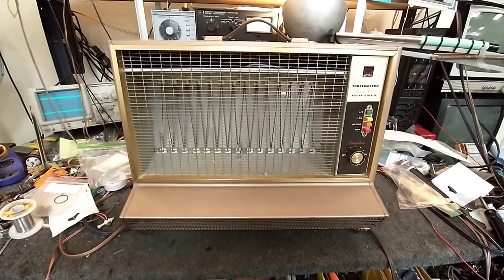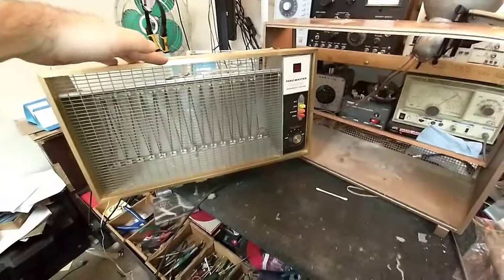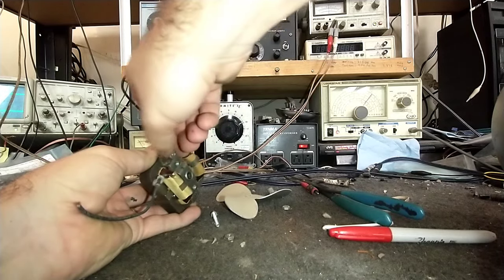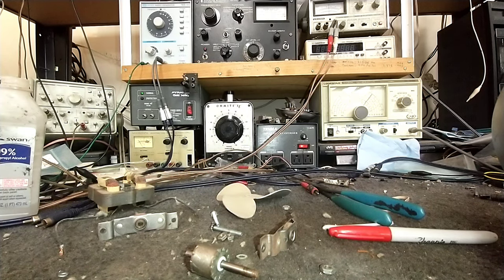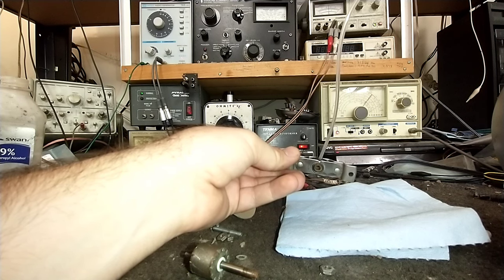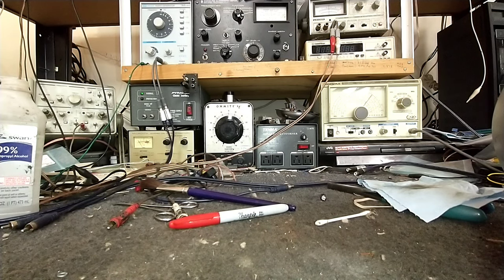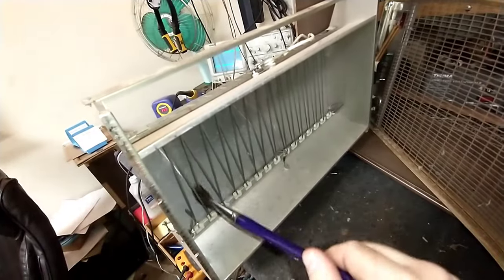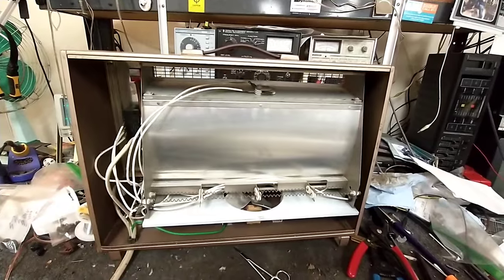Servicing a vintage 1960s Toastmaster 1650w space heater model H921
cleaning it out,.servicing the fan motor and placing a new cord on it that can handle the load. The old cord gets hot in places and is unsafe to operate